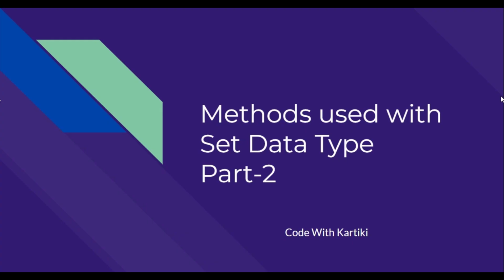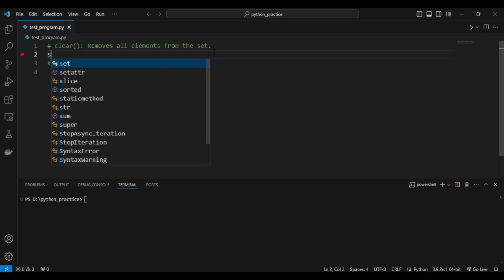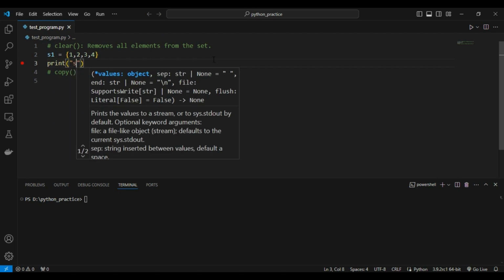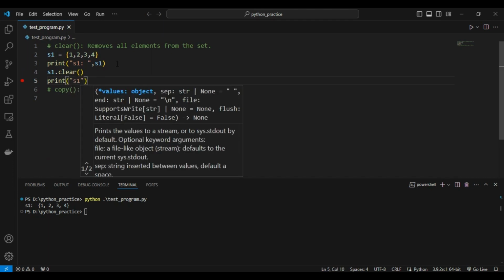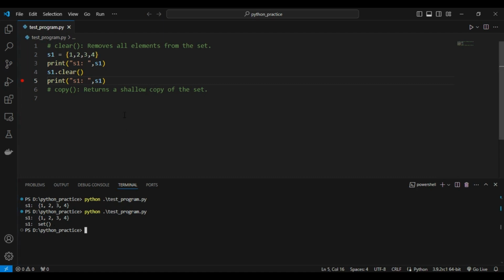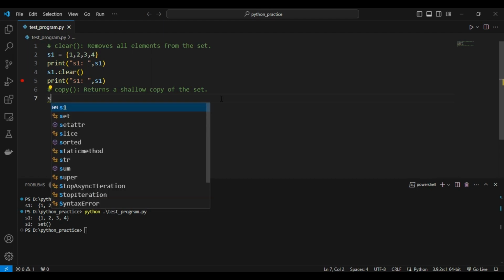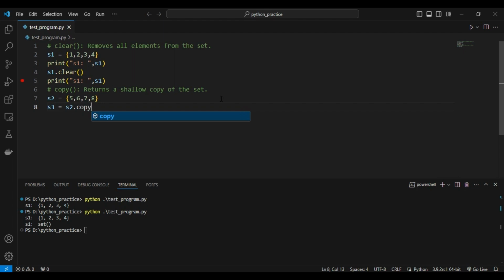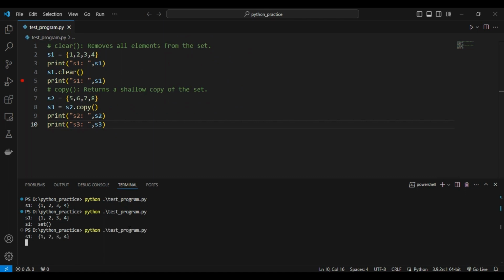Python Programming Tutorial For Absolute Beginners | Methods used with set datatype in python